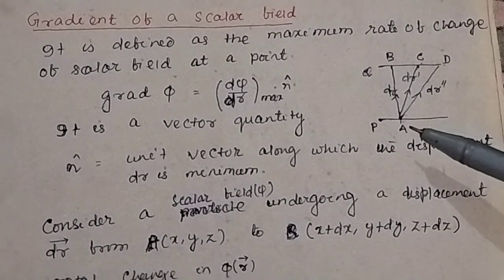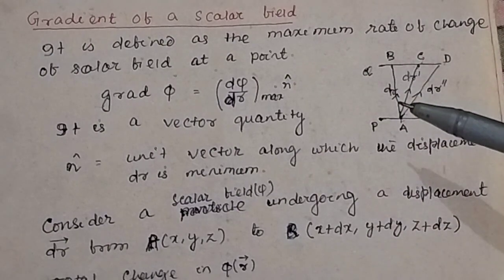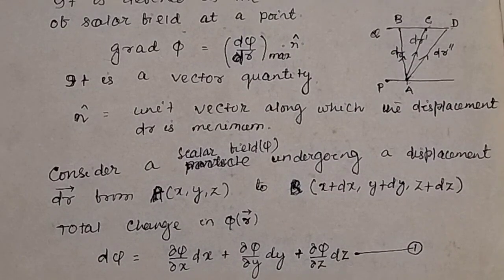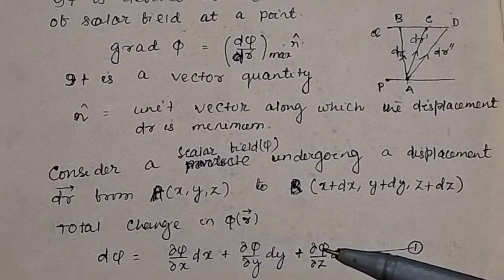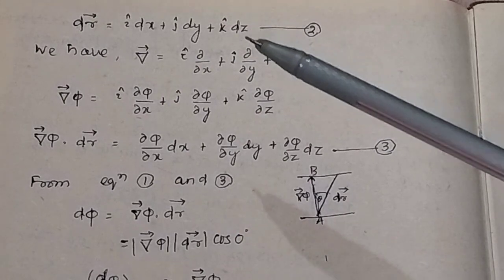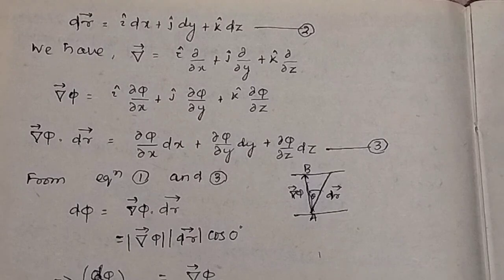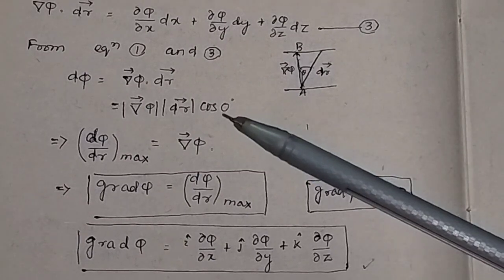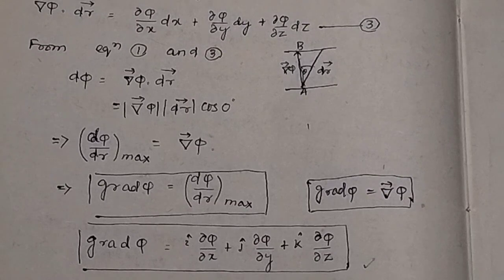What do you mean by gradient of Scalar field? Discuss it's geometrical interpretation.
If φ(x,y,z) is any scalar point function then gradient of φ or grad φ is a vector which points in the direction of.
Ans: Maximum increase
Grad φ is .to the level surface φ(x,y,z) = constant.
Ans: perpendicular
Gradient of a scalar field is always a conservative vector field (yes/no)
Ans: Yes